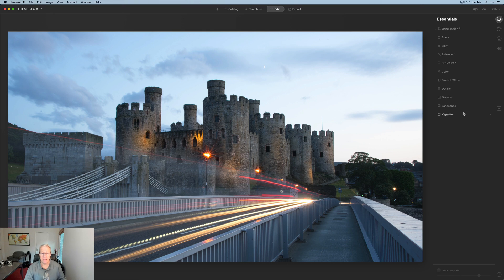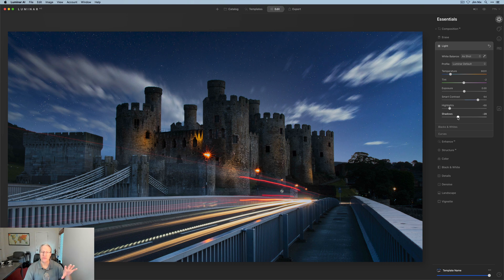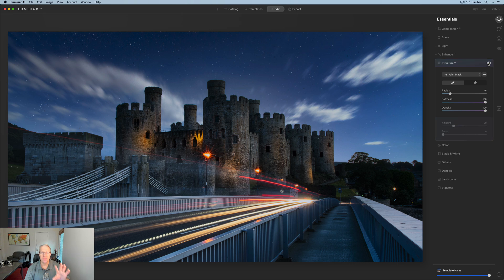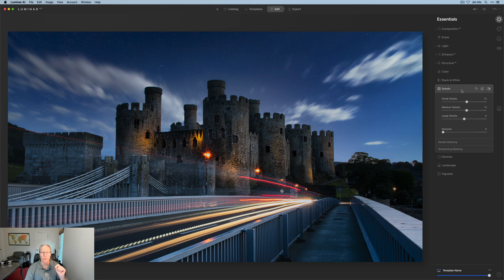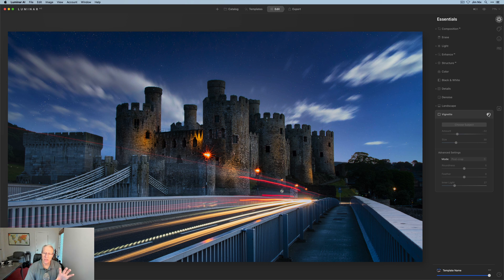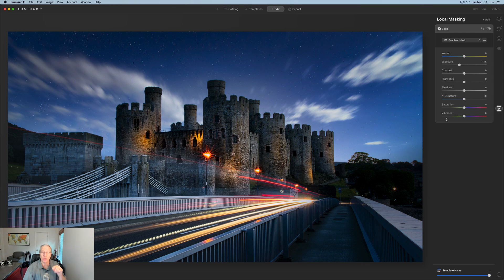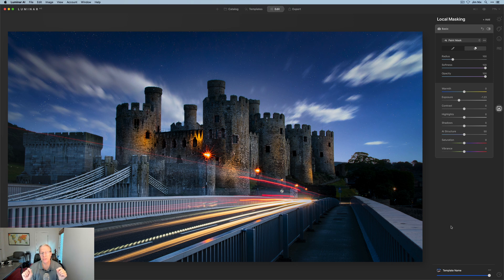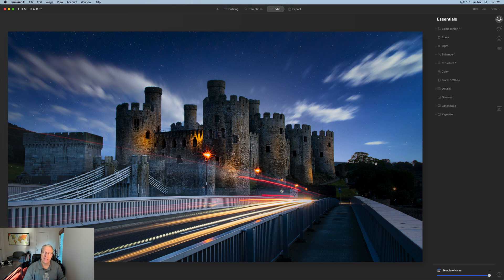Luminar AI (beta): Fun, Creative Experiments